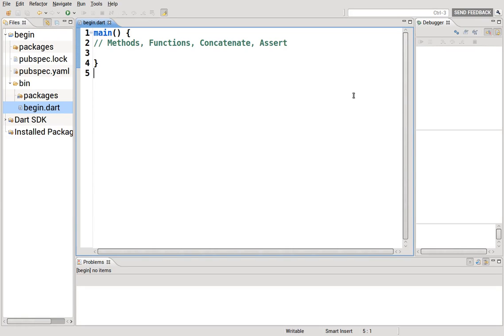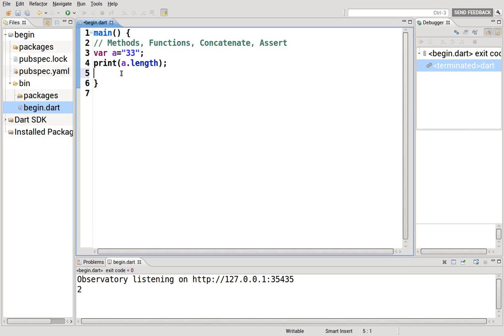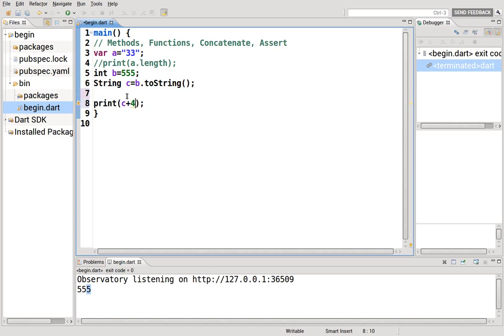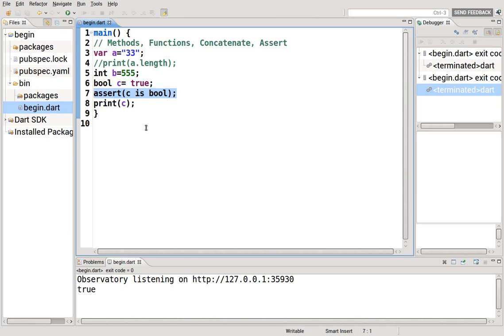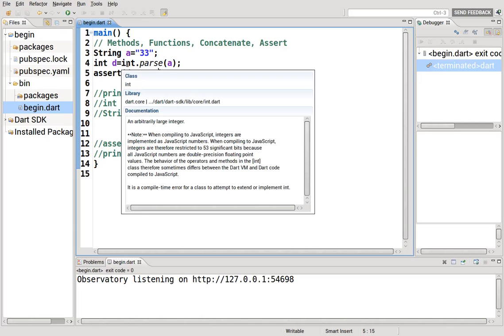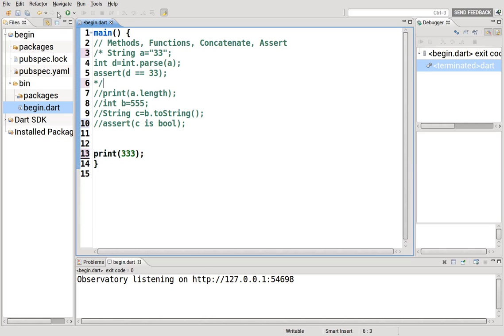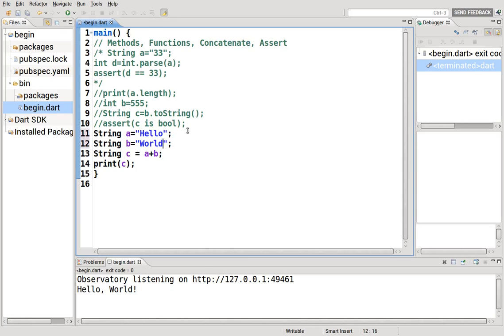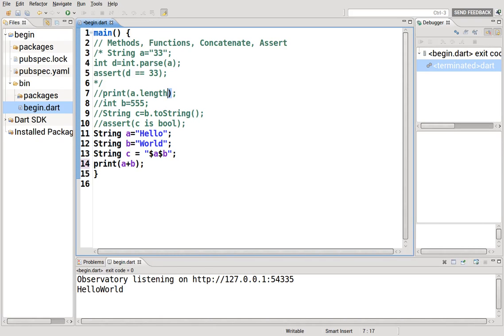08 Learn to Program in Dart: Methods/Functions/Concatenate/Assert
This video series is outdated, as the tool we use, the Dart Editor, is no longer in common use.  Please go to my other playlist, 'Dart Computer Programming for Beginners' which is just a remake of this in the DartPad, but cleaned up a little.

This is a beginner's experience in learning to program with Dart.  In this video, we review the fundamentals of programming.  We review and define the following concepts and terms:

Method syntax:  object.method
Function syntax:  function(argument)
Assert
int.parse(variable) - convert String to integer
Concatenate:  Combining two or more strings:  (a+b), ("$a$b")